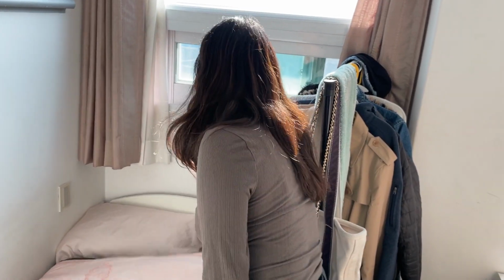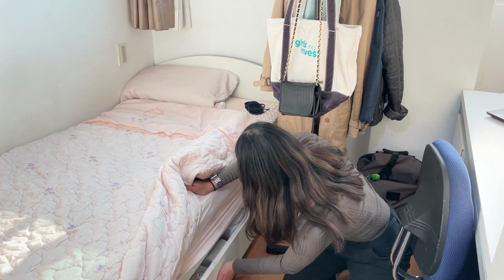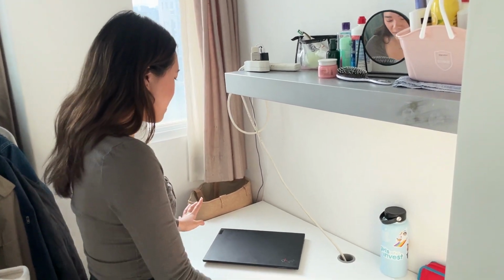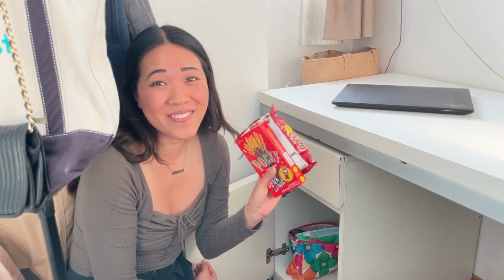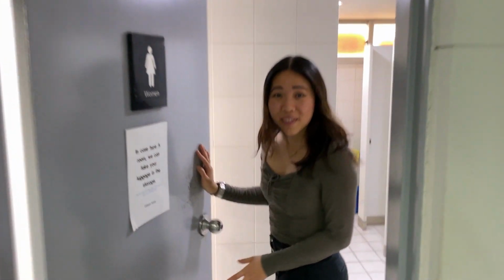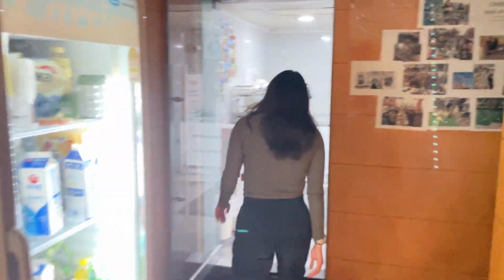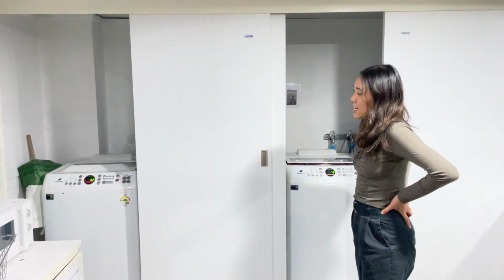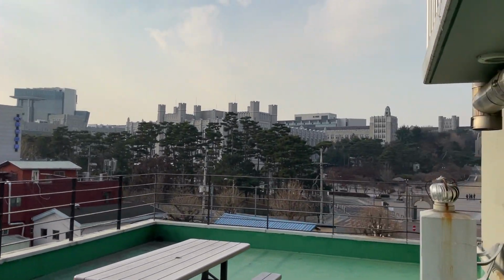My $315 Goshiwon Room Tour & Review | Korea University in Anam, Seoul 🇰🇷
I was an exchange student at Korea University in Fall 2022 and stayed at Crimson House, which was an off-campus dorm ("goshiwon") right across from KU. Unfortunately, they ended up shutting down, so they are no longer a housing option.

I paid ~$315 / 420,000 KRW per month for a 5.5m² room. This was the smallest room I've ever lived in, but I adapted to it and had a lot of fun with my dormmates.  Sorry about the wind sounds on the roof! The gusts were really strong that day.

저는 2022년 가을 고려대학교 교환학생으로 고려대학교 건너편 캠퍼스 외부 기숙사("고시원")인 크림슨 하우스에 머물렀습니다. 5.5m² 방에 ~$315 / 420,000원을 지불했습니다. 이것은 내가 살았던 방 중 가장 작은 방이었지만 적응했고 기숙사 친구들과 즐거운 시간을 보냈습니다. 옥상에서 바람소리가 들려서 죄송합니다! 그날 돌풍은 정말 강했습니다.